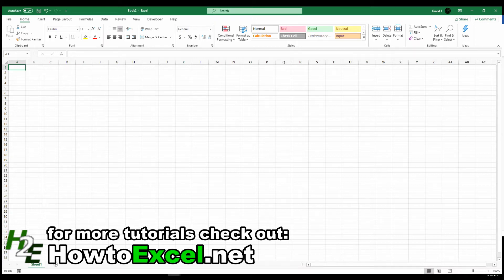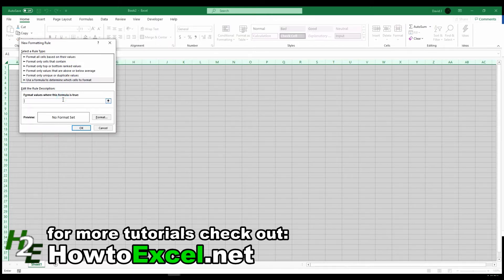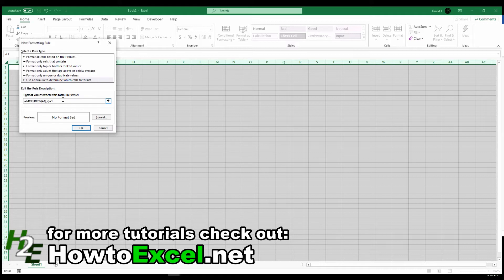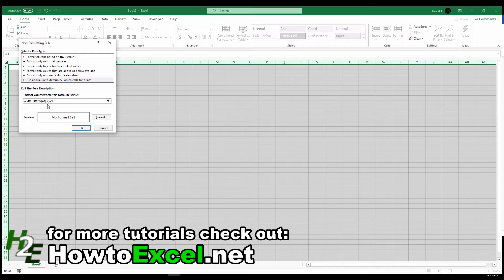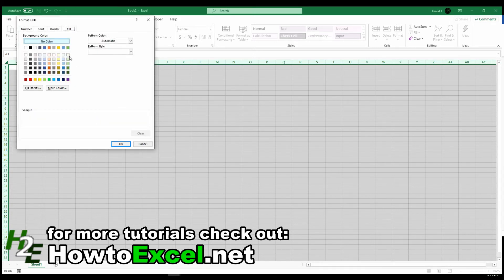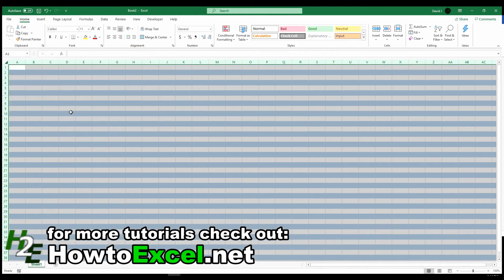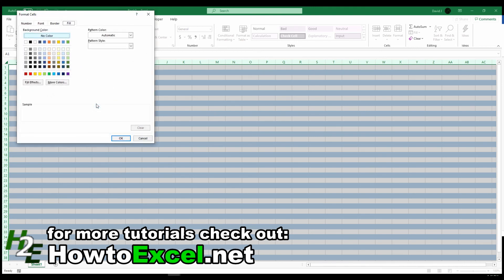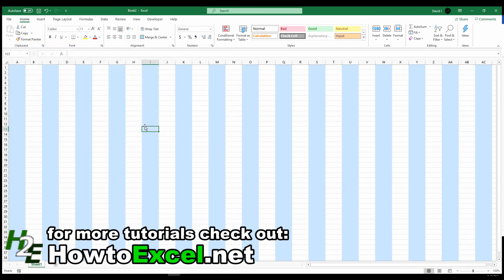How to Alternate Row and Column Colors in Excel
This video will show you how to apply conditional formatting so that you can have rows and columns display alternating colors and formatting rules.